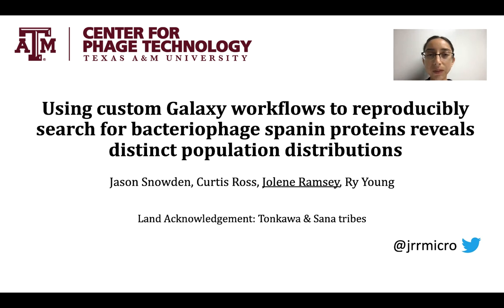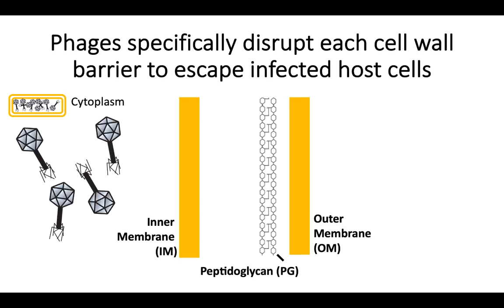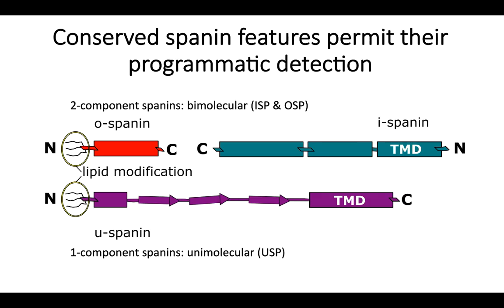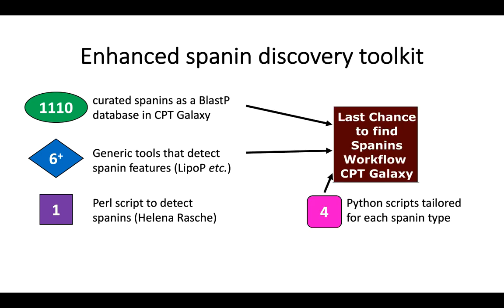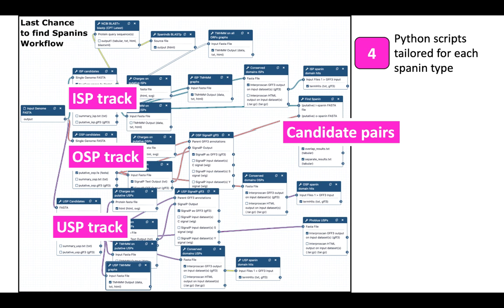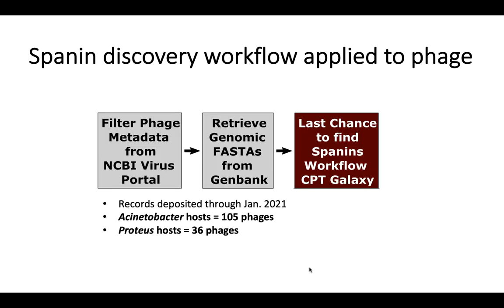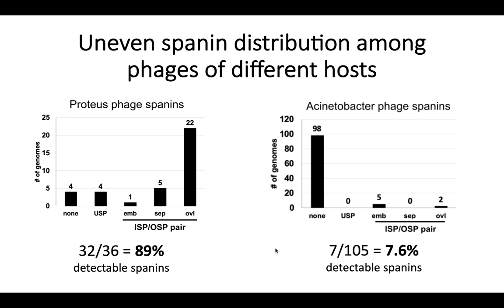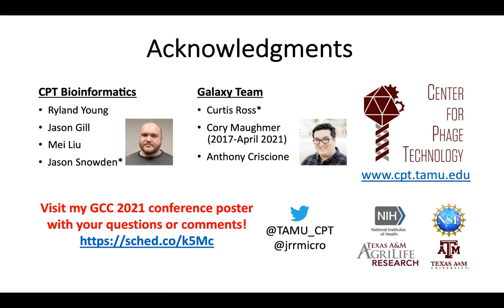5 6 Using custom Galaxy workflows to reproducibly search for bacteriophage spanin proteins reveals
Presented at GCC2021 by Jolene Ramsey